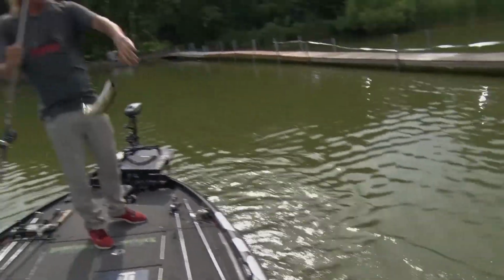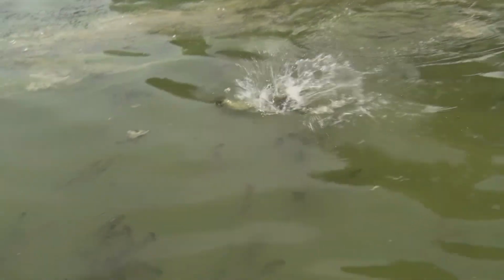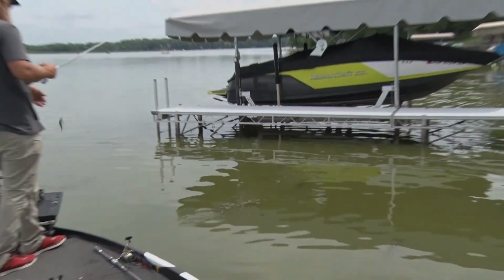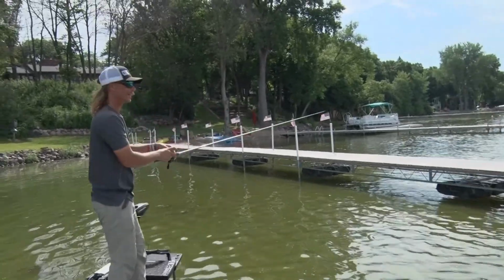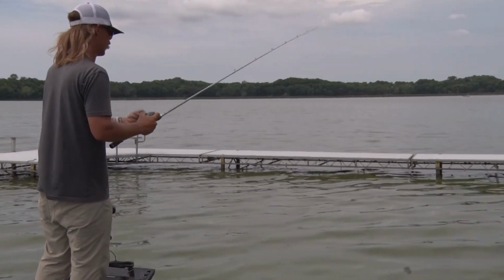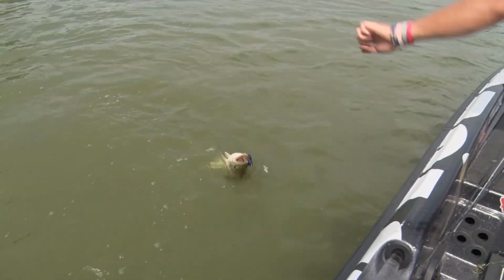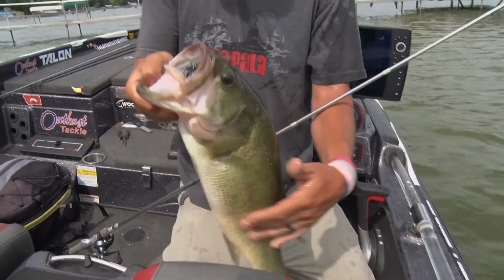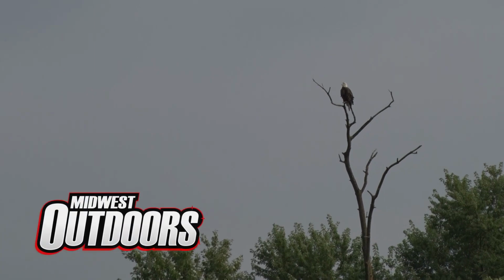Summer Dock Fishing Tips with Seth Feider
Bassmaster Elite Series Pro Seth Feider gives a full breakdown on how to fish docks in the heat of the summer. Bass will stay shallow year round and docks are a great place to target. Seth breaks down how he approaches the docks and his go-to setup to catch these shallow bass.

ABOUT US